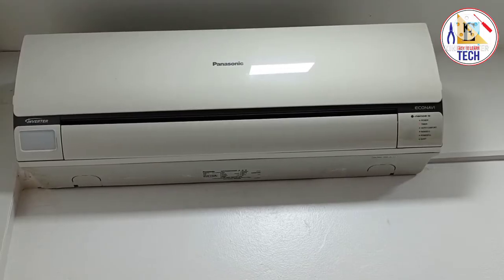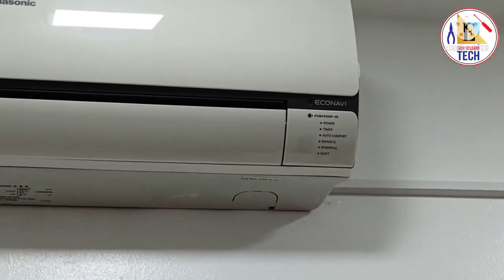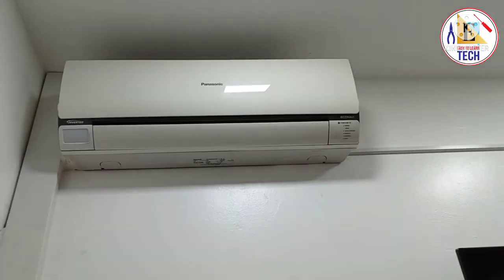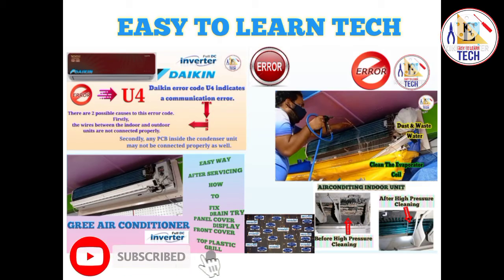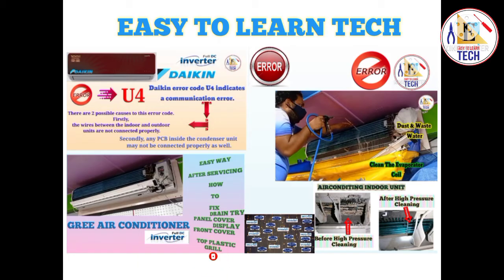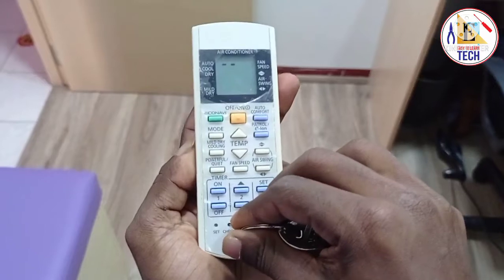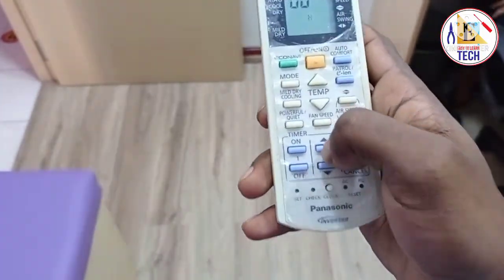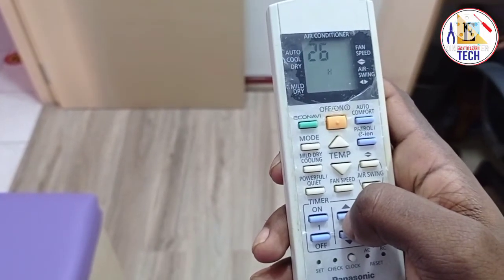How to Check Panasonic Aircon Error Codes. How to get the error code out of a Panasonic split system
How to Check Panasonic Aircon Error Codes

1] Using the remote control, press and hold the check button for 5 seconds.

2] Press and hold the timer button
 the screen button to display the error code and power indicator light.

3] Once the power and aircon lights start beeping, the error code will start to appear on the display.

4] To turn off the error code query mode, simply hold down the check button for 5 seconds.

Hello Friends!
My Name Is REHAN KHAN With The Channel Name EASY TO LEARN TECH.

THIS IS A PUB G GAMING CHANNEL I WATCH & ENJOY.

🆒👉 VOLTAS

🆒👉TRANE INVERTER AIR-CONDITIONING

🆒👉 WHIRLPOOL AIRCONDITION

🆒👉 LLOYD INVERTER AIR-CONDITIONING